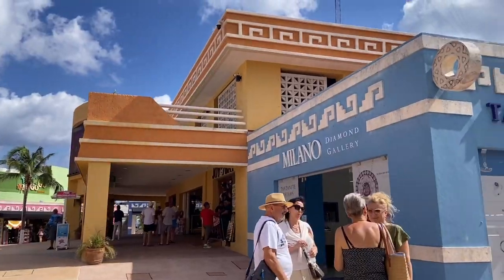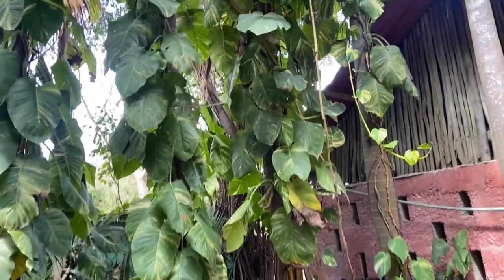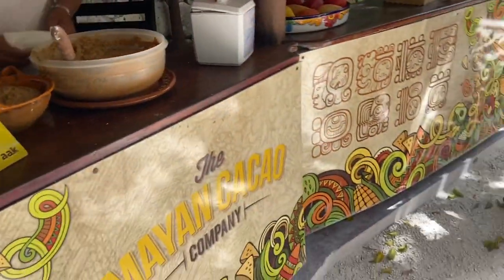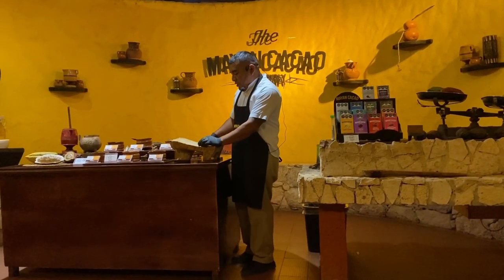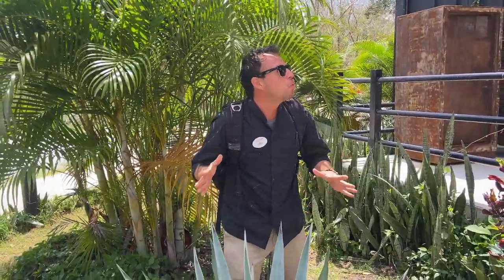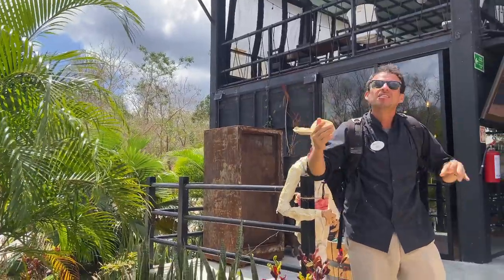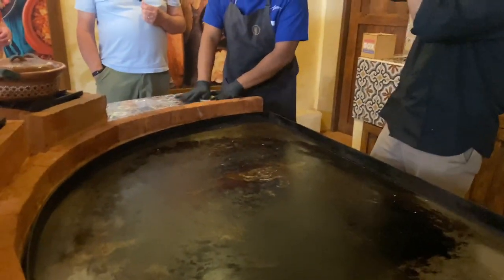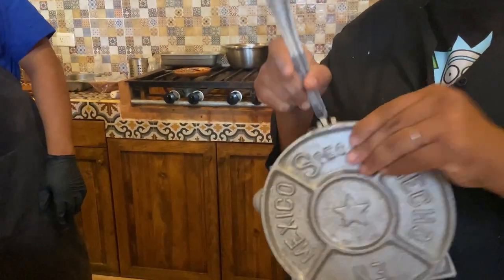Best tacos in Mexico 🇲🇽 Cozumel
Welcome back to another vlog:-)thank you for tuning in and let's have traditional Mexican tacos and try some organic chocolate. This tour was so educational and the tour guide was very well informed.